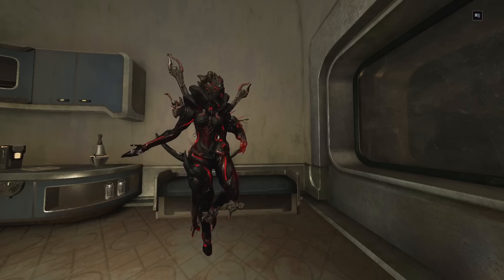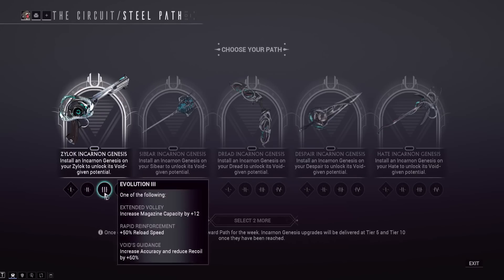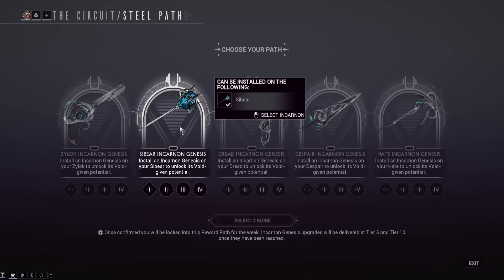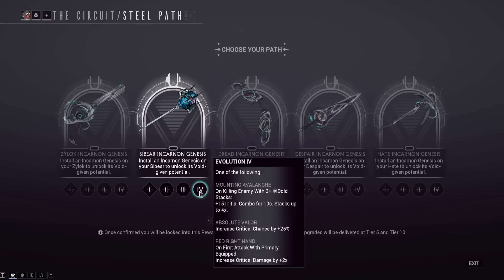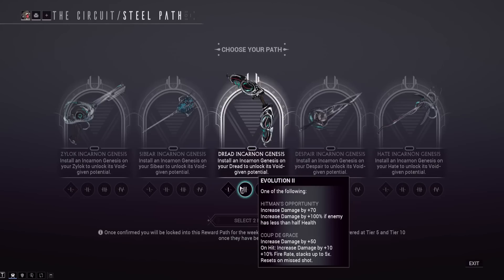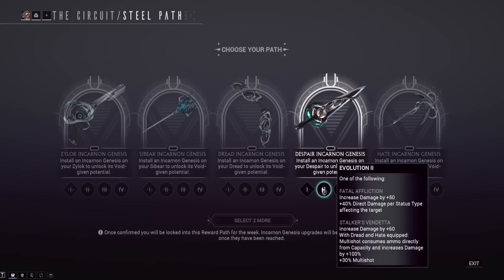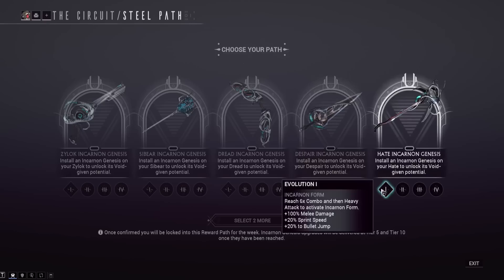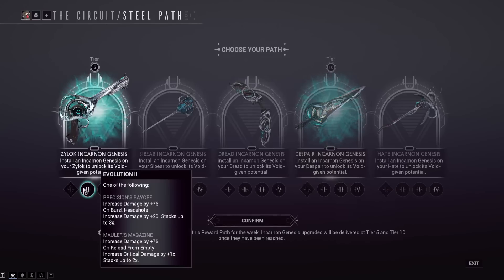[WARFRAME] ZYLOK OP INCARNON? Week 6 Incarnon Genesis Upgrades Overview | The Duviri Paradox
Some of these upgrades seem extremely powerful. I'm mainly thinking zylok despair and hate. But maybe we will be surprised by sibear. Either way keep an eye out on that community post tonight.